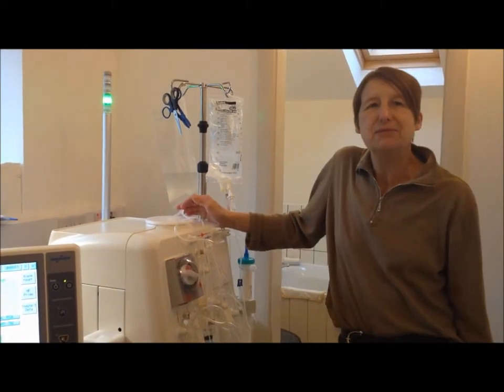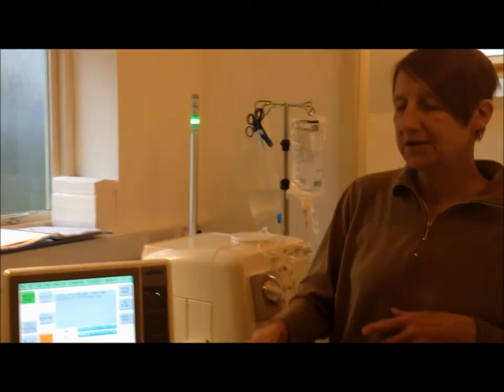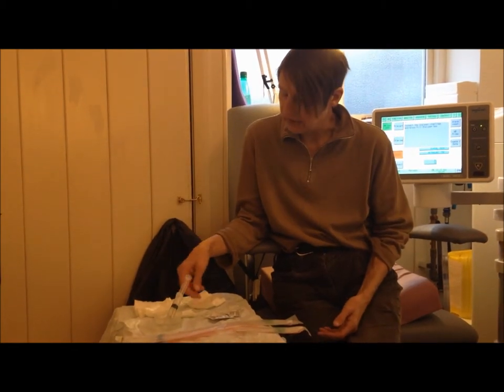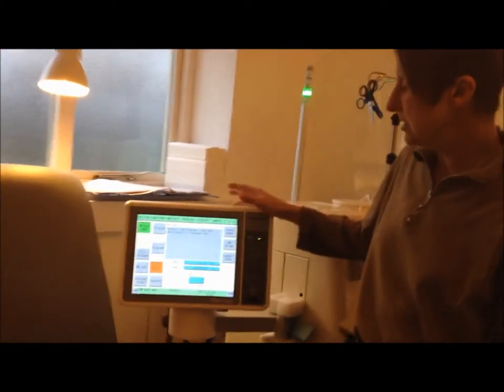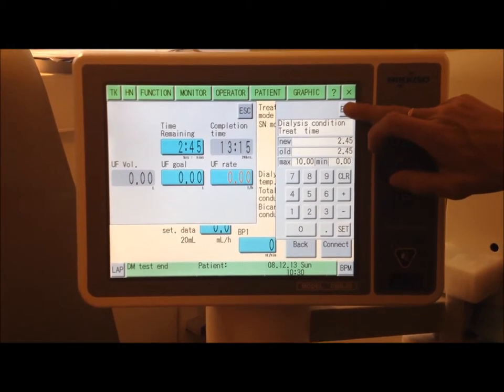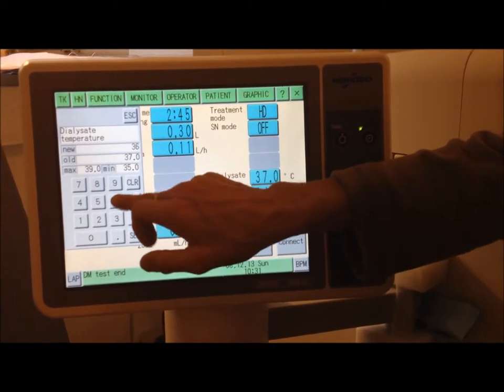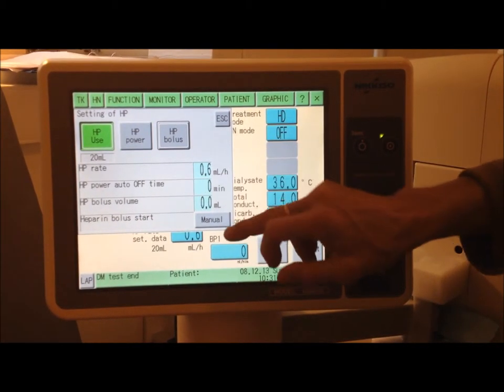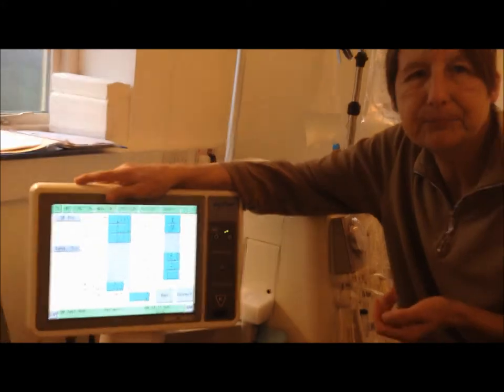At Home with Haemodialysis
Info film on setting up machine